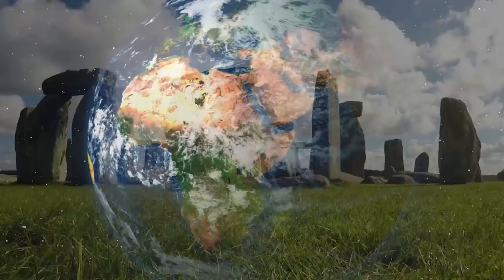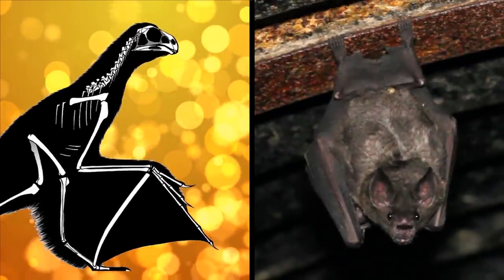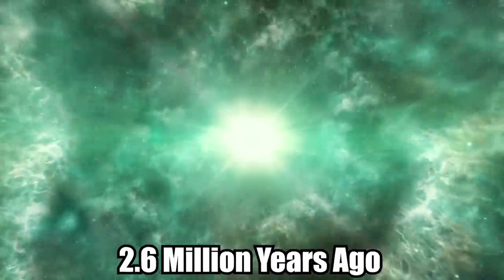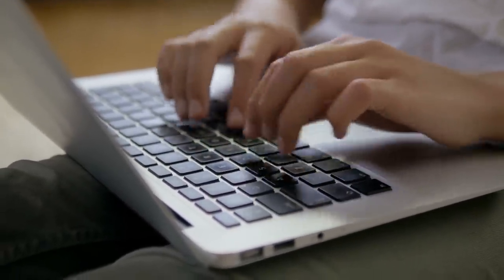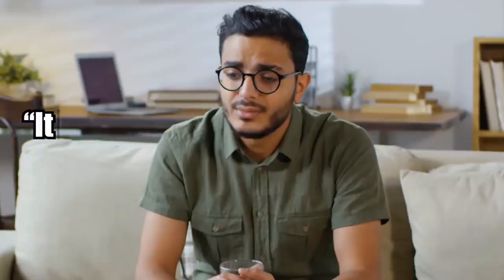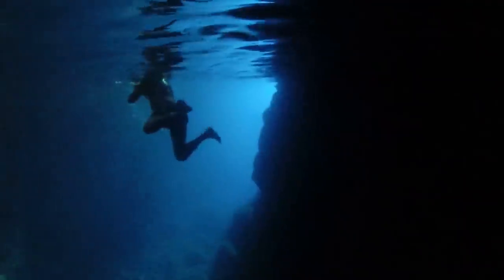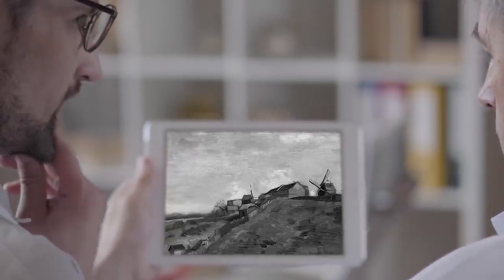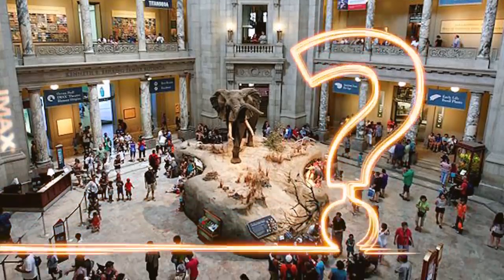9 Most Amazing Recent Discoveries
From new winged dinosaurs to finding buried treasure, here are 9 amazing discoveries!!

9. Prehistoric Circle Near Stonehenge
While Stonehenge is one of the most famous monuments in the world, there is a lot that we still don’t know about it and new discoveries are being made every year. As part of the ongoing Stonehenge Hidden Landscape Project, scientists recently discovered an ancient ring of deep trenches near Stonehenge and encircling the Neolithic village of Durrington Walls.

8. Bat-Winged Dinosaur
In May 2019, paleontologists from China announced the discovery of Ambopteryx, a dinosaur genus with leathery, bat-like wings that existed over 160 million years ago. The creature’s name, Ambopteryx longibranchium, means “both wings” in Latin. In the words of paleontologist Jingmai O’Connor, who specializes in ancient birds, this creature probably resembled “a creepy-looking dinosaur squirrel.”

7. An Exploded Star
Every atom that’s found on our planet originated in a star when it ejected matter in its dying stages, but some material is much newer than others. In 2016, an amazing discovery was made in the Pacific ocean. About 2.6 million years ago, a supernova exploded around 300 light years away from earth. As our solar system passed through the resultant debris, tiny particles of dust fell through the earth's atmosphere and into the oceans.

6. Fenn Treasure
A long-hidden hoard of valuables with an estimated value of between $1 and $2 million, known as the Fenn Treasure, was finally discovered earlier this year. I just put it in our video of treasures that haven't been found yet too!!

5. Champagne-Scented Orchid
In 2017, botanists in Northern Madagascar’s Mahajanga province encountered a champagne-scented orchid species with large, beautiful petals. The little-known flower is just one of many species of lovely-smelling orchids, and wildflowers in general, that are found throughout Madagascar, which is known for its unique plant and animal life.

4. Mohawk Dinosaur
While working in southern Argentina, paleontologists uncovered the fossilized remains of Bajadasaurus pronuspinax, a giant, herbivorous dinosaur species that boasted a mohawk-like arrangement of spikes along its head and body. The researchers described their findings in a 2019 scientific report published in the online journal Nature.

3. Prehistoric Mine
Underwater archaeologists working in the Mexican state of Quintana Roo recently discovered a prehistoric ocher mine in a flooded cave complex. The mine dates back somewhere between 10,000 and 12,000 years, making it the oldest mine ever discovered in the Americas, according to Mexico’s National Institute of Anthropology and History (INAH).

2. Van Gogh Drawing
For over a century, an unidentified Vincent van Gogh drawing sat in a privately owned collection, more-or-less collecting dust as it was passed down from one generation of owners to the next.

1. Blue Whale Graveyard
In 2011 along the Pan-American Highway in northern Chile’s Atacama region, paleontologists began excavating a remarkable collection of what eventually amounted to over 40 ancient marine mammals. The fossilized remains were originally discovered by highway workers embedded in sandstone, roughly two-thirds of a mile (1.2 km) from the ocean and 120 feet (36.6 meters) above sea level.